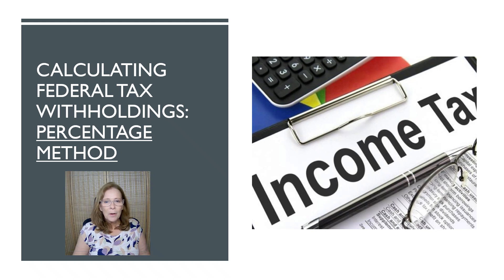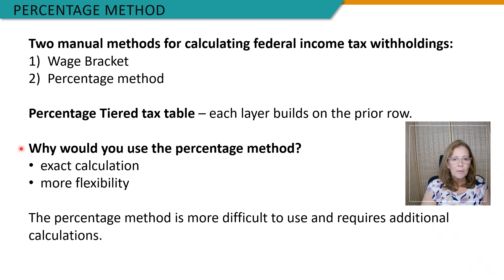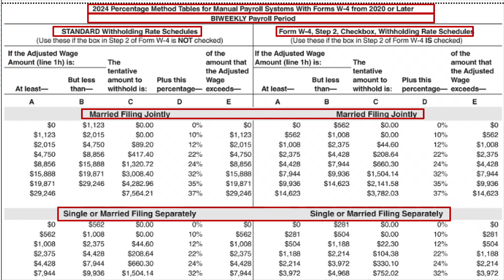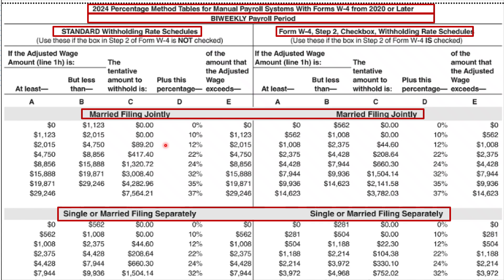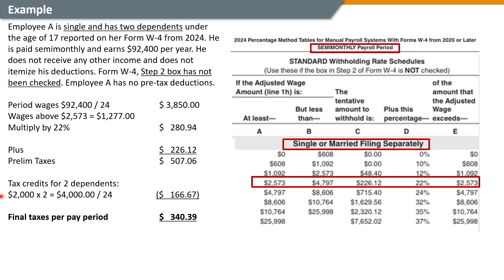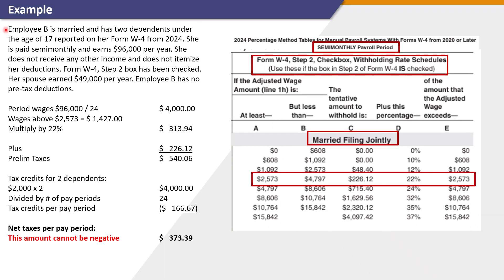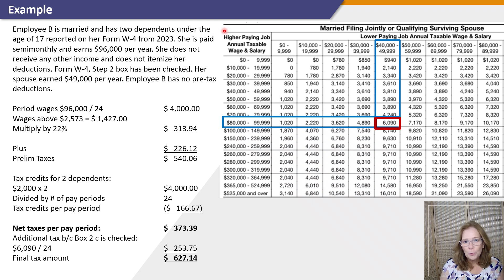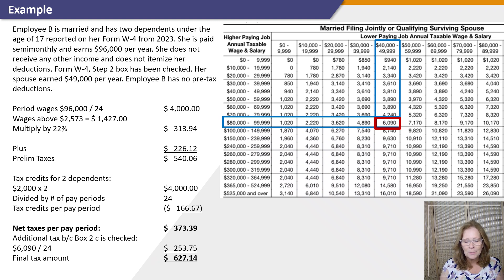Payroll Accounting: Calculating federal tax withholdings percentage method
2025 Payroll Accounting" by Landin (McGraw Hill) - Chapter 5.
Mandatory paycheck deductions include Federal Income tax for all employees. This is an employee-only tax, which means that the employer does not contribute a matching amount like employers do for FICA tax. The starting point for calculating the federal withholdings is the Form W-4 which is completed by the employee on paper or online. The employer acts as the collector and depositor for these federal income tax withheld from the employees' paychecks and is responsible for the accuracy of the federal tax withholdings.
This video covers the detailed steps of how to calculate the federal tax withholdings using the percentage method. Payroll accountants typically rely on software programs to calculate federal tax withholdings but must be able to do so manually if the need arises or to test that systems work as expected. The detailed steps of calculating taxable wages and the federal tax withholdings using the percentage method are important for you to understand, and you will need to be able to apply this knowledge in your homework and the unit exams.
Ask yourself: Are all of the steps clear? In what area do you need more practice?